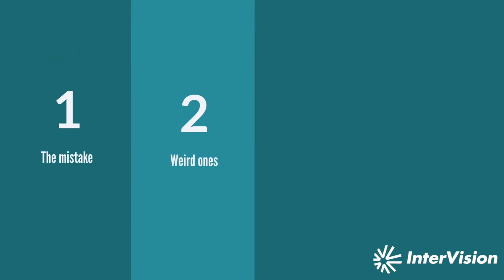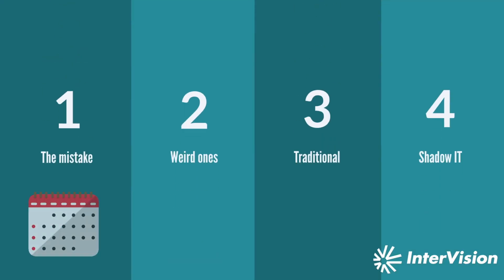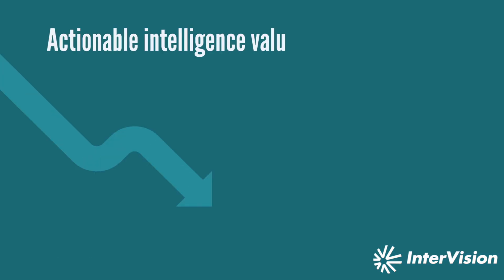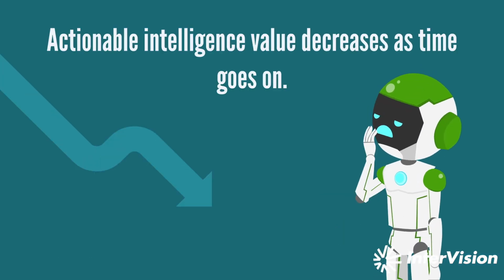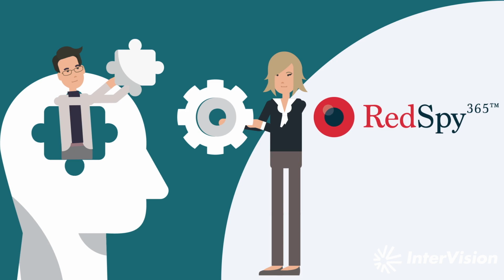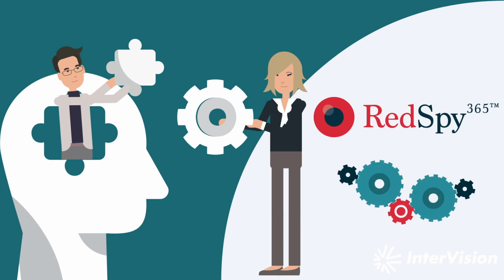Explainer Video: One-Off Penetration Testing vs. Continuous Penetration Testing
Traditional one-off penetration tests do not identify risks that emerge between tests. With InterVision and our partner, RedSpy365, your organization can continuously uncover risks in real-time and understand their impact on your business and your finances so you can prioritize remediation. Learn more by tuning into this short explainer video.